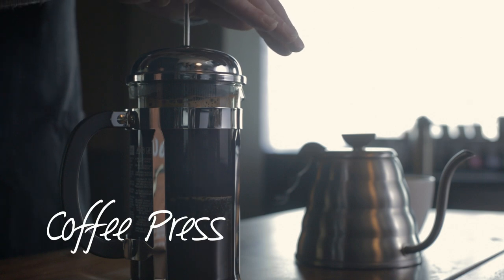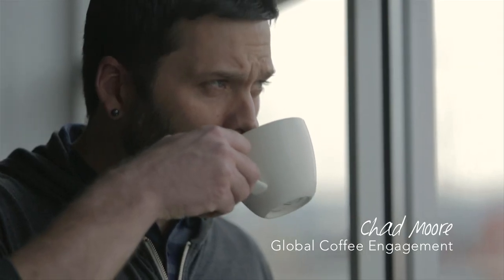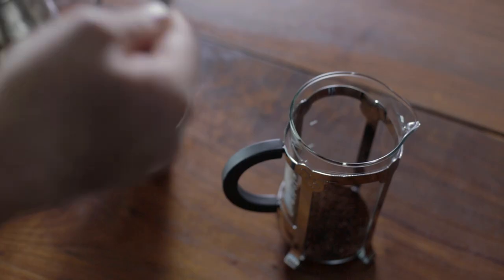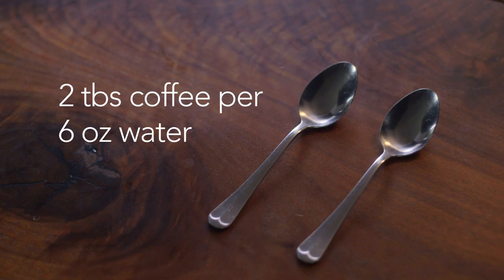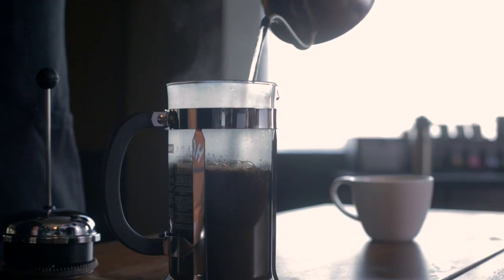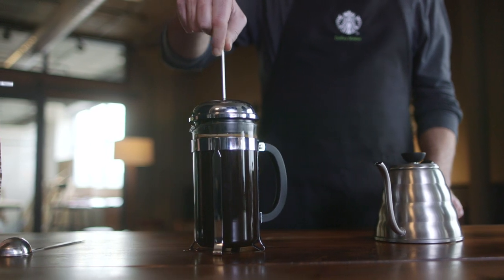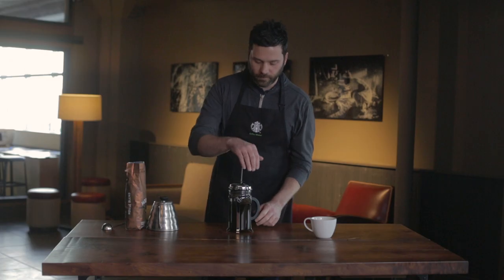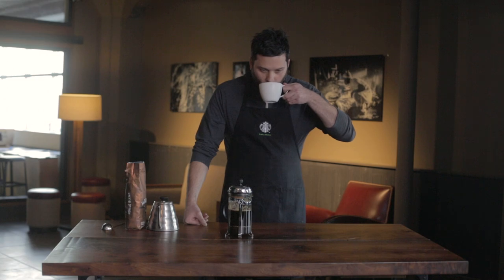Starbucks How to Brew a Coffee Press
Brewing with a coffee press retains the precious natural oils that paper filters absorb, and extracts the coffee’s full flavor while giving it a consistency that’s thick and rich.